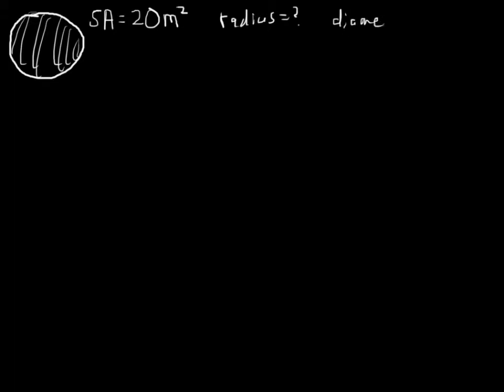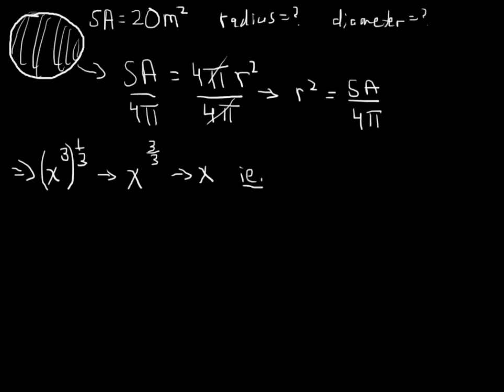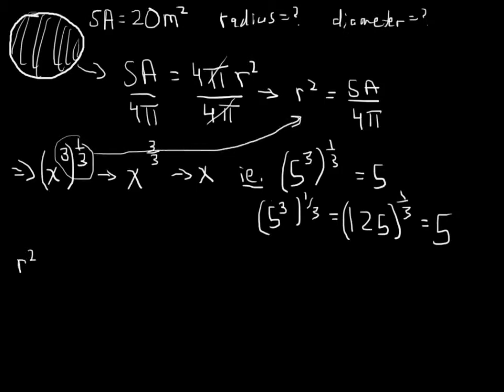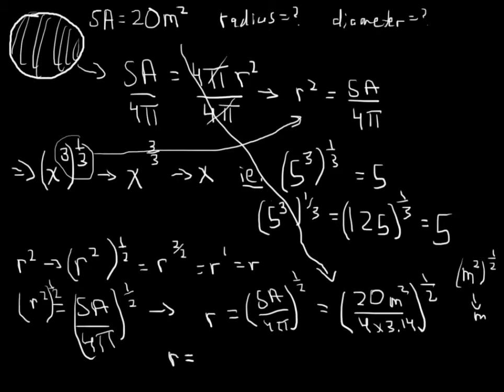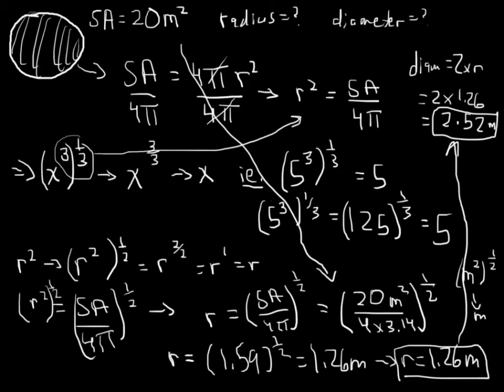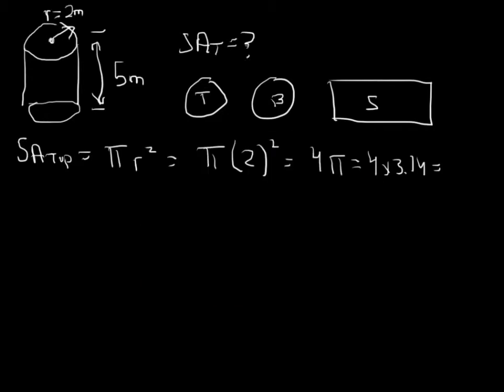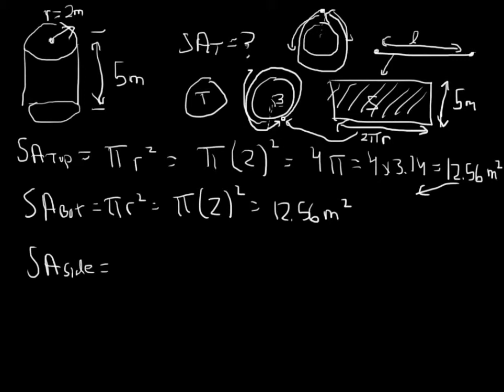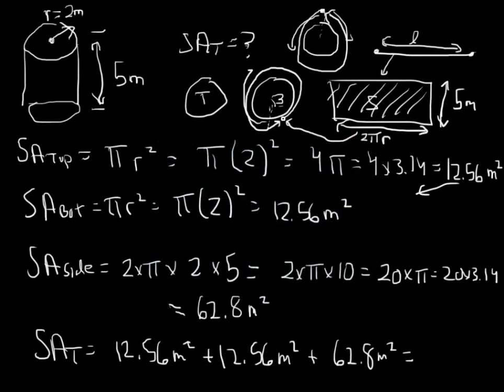3.4 SA sphere cylinder example